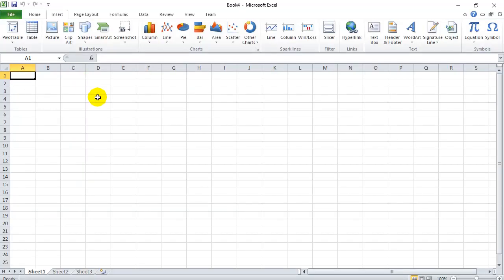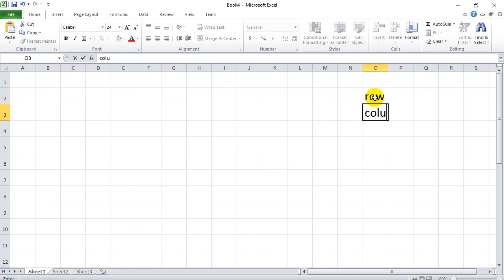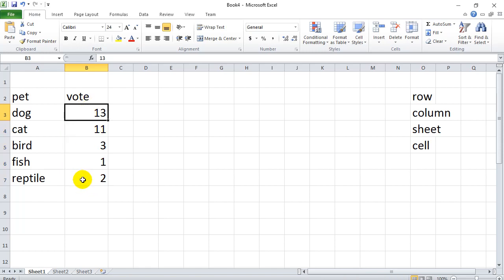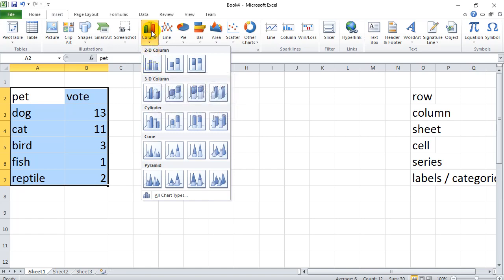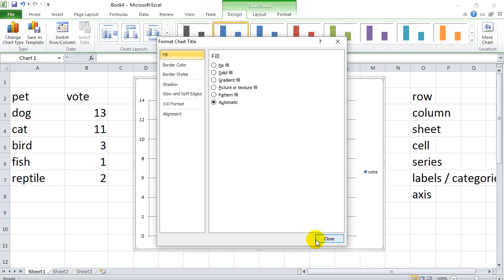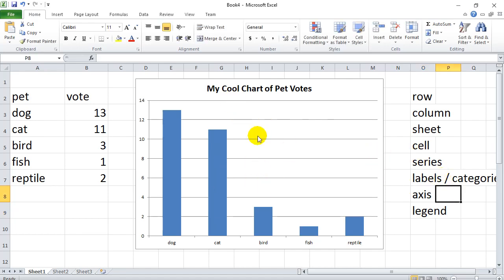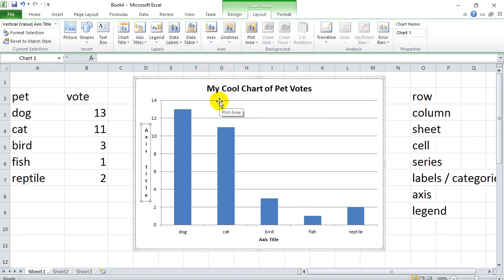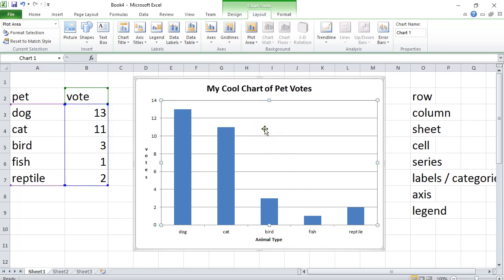Excel Charts Creating a Simple Chart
Excel tutorial lesson that teaches how to use Excel for beginners.
How to create chart in excel.  Making chart like bar chart, pie chart, line chart, etc.  How to graph or chart your data.